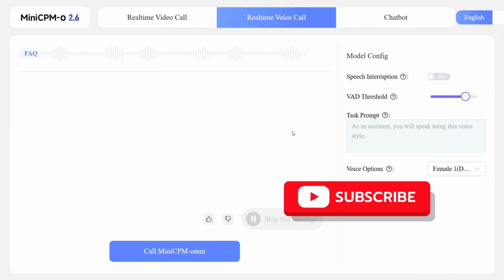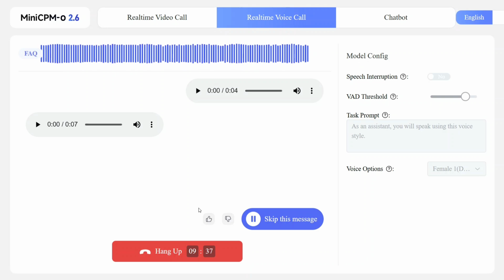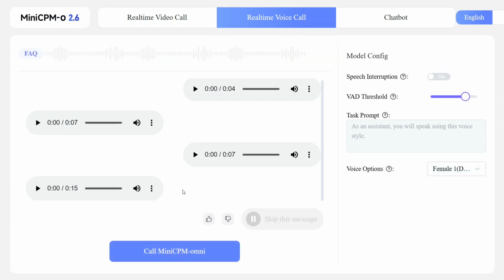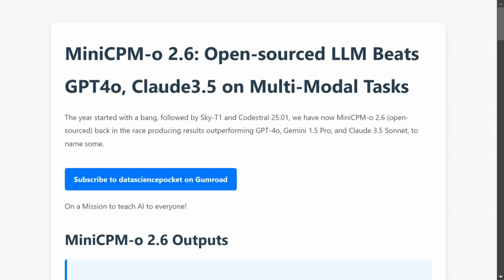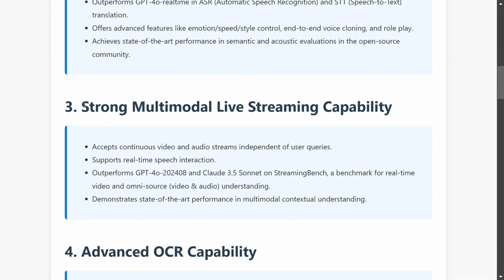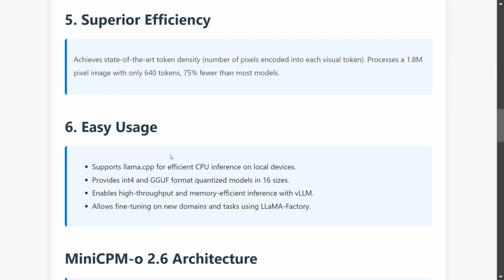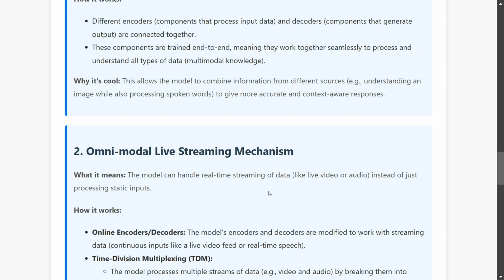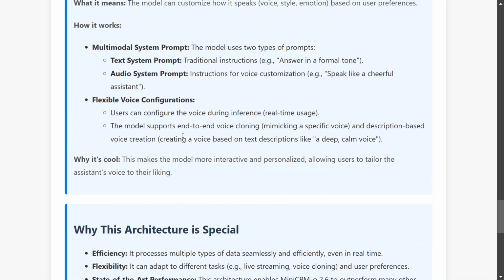MiniCPM-o 2.6 : Best Multi Modal LLM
This video covers MiniCPM-o 2.6, a multi modal LLMs that beats GPT-4o and Claude3.5 Sonnet on various benchmarks and is the best multimodal LLM